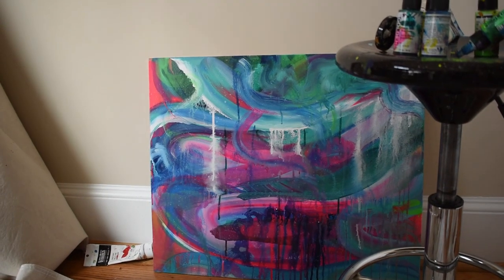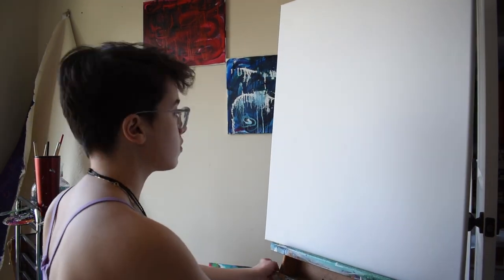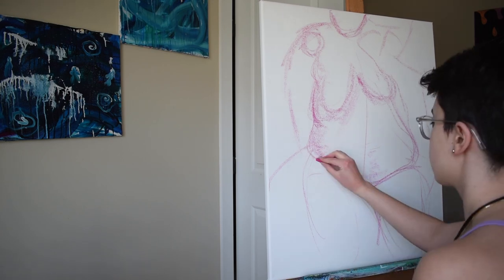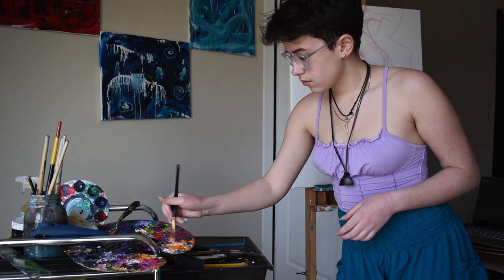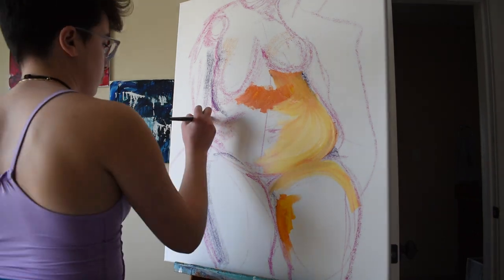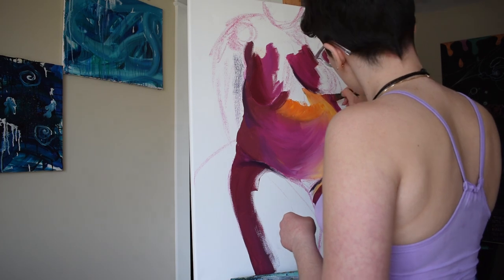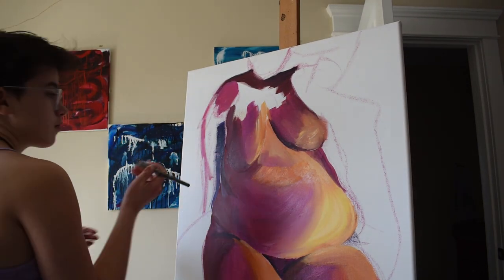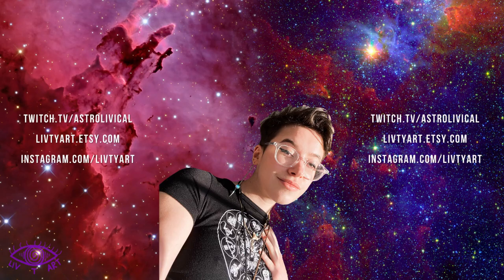A day of painting in the studio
Spending a day in the studio painting a figure

I hope that you enjoyed today's video I really enjoyed making this painting, I hope you are stay safe and healthy!